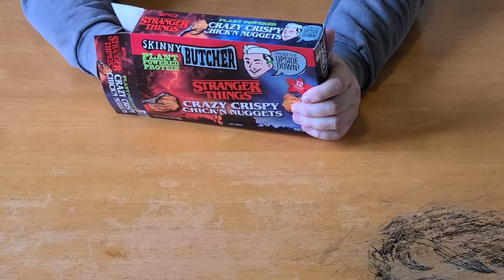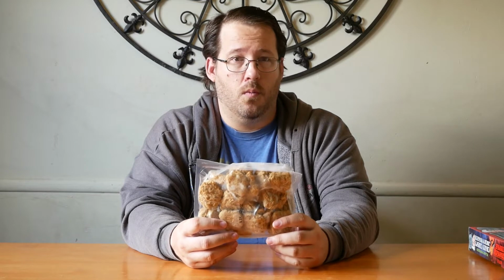Nerd Tasting - Skinny Butcher and Stranger Things Vegan Nuggets!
Ahead of the release of Stranger Things, Netflix has reached out to Vegan food creator Skinny Butcher to produce a "crazy crispy" set of fake "Chick'n Nuggets." We took the time to check out this product which is available for purchase at Walmart. We even brought in Tabitha to help us gauge if these nuggets stand up to her normal favorite food!

Want more coverage for the new season of Stranger Things? Check out Jeremiah's coverage of the New York event at the Duggal Greenhouse here: